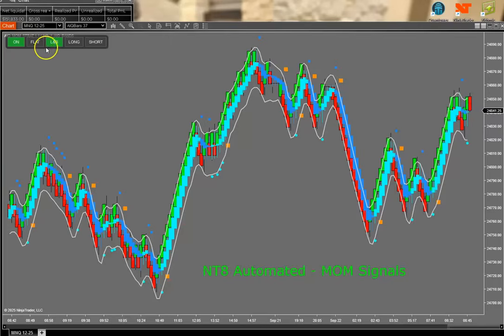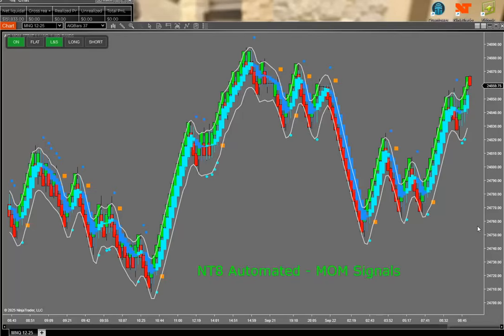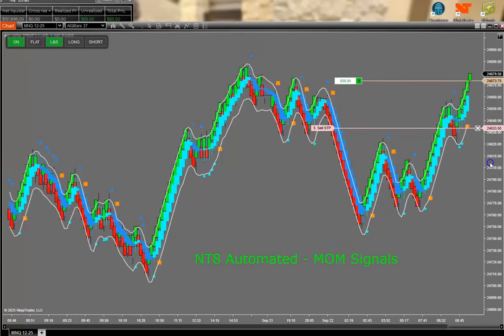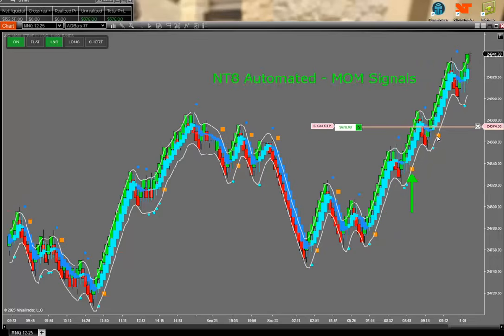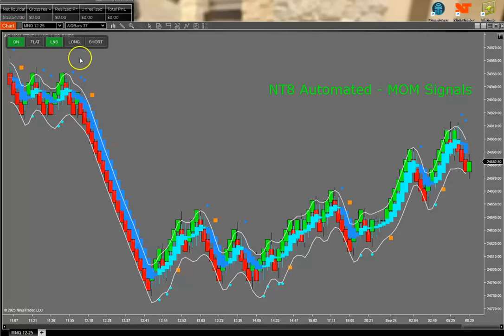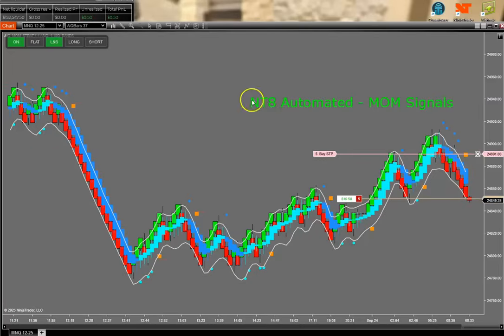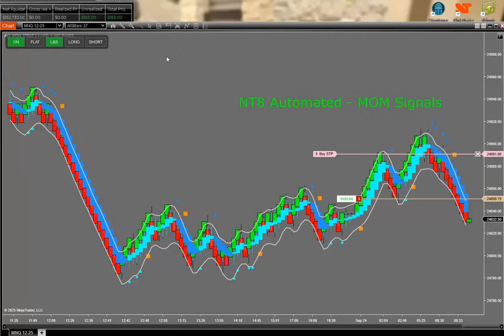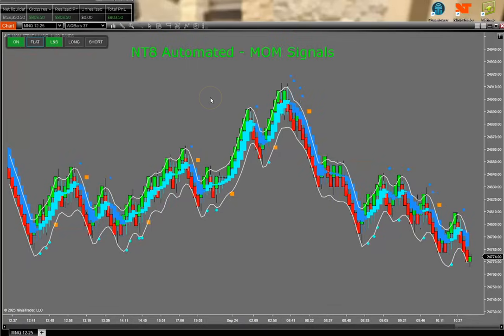Futures Prop Trading - Two Days Automated "MOM Signals" in MNQ!